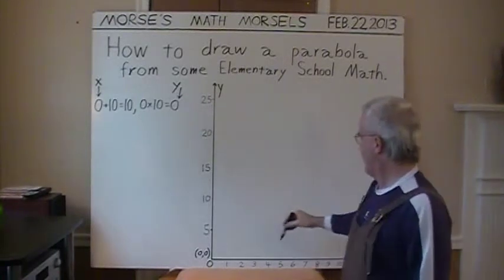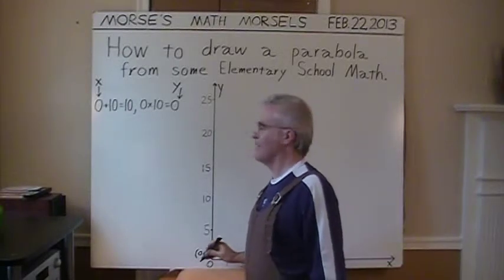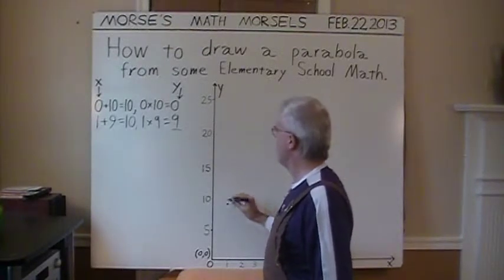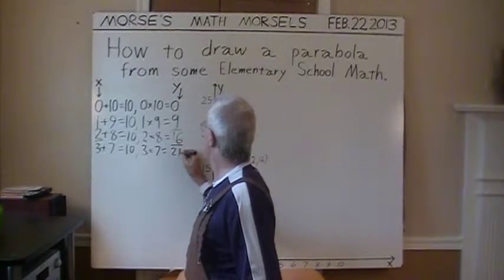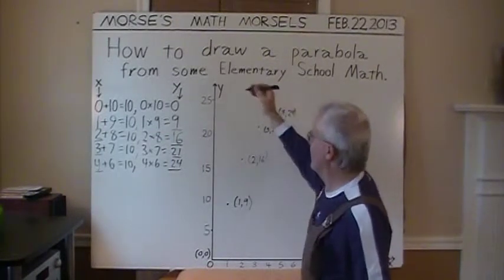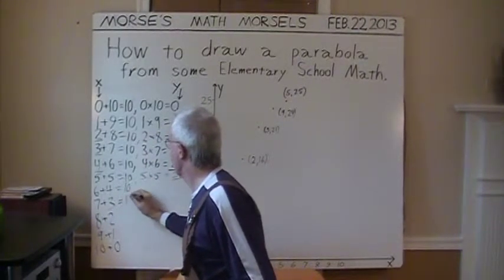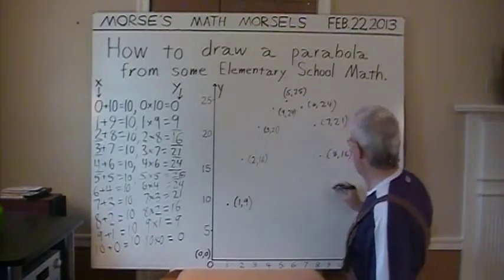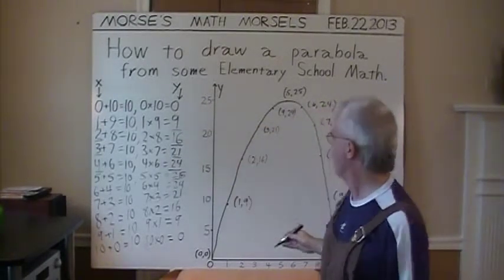Mathematics - Graphing a Parabola from elementary addition problems.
Select a small whole number, e.g., 10.  List the ways that 10 is the sum of two other whole numbers, from 0 + 10 = 10 to 10 + 0 = 10.   Treat the first addend as the "x" value.  For the "y" value, **multiply** the two addends, yielding these coordinate pairs:
(0,0)  (1,9) (2,16)  (3,21),...(7,21)  (8,16)  (9,9) and (10,0).  Plot all points, connect with a smooth curve - and there's a parabola.